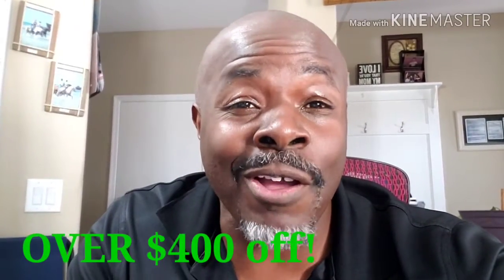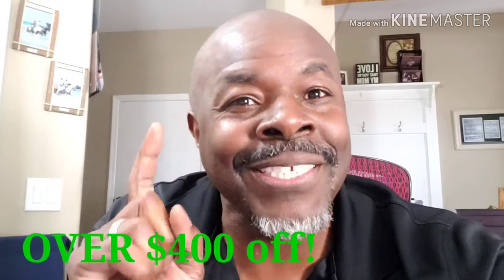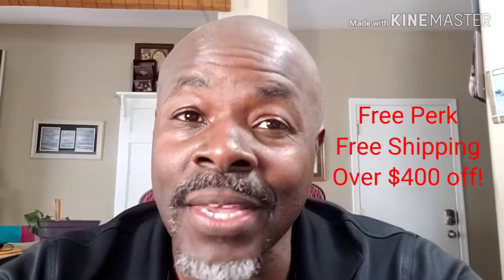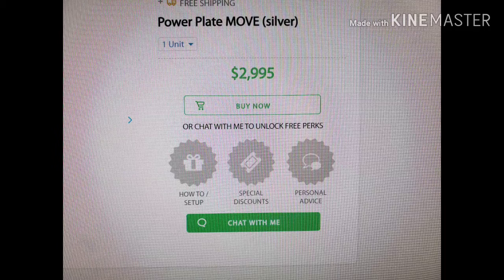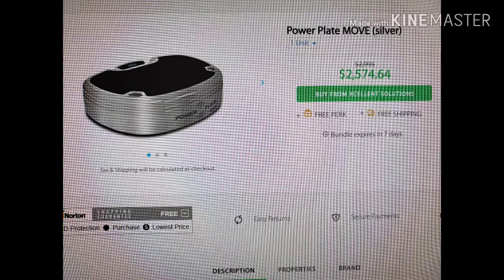Best Priced Whole Body Vibration Plate For Home Gym - Power Plate Move Huge Discount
The best priced whole body vibration plate is here!  The home gym of your dreams is found right here and for a limited time, you can get the power plate move whole body vibration plate at a sweet discount!

If you are looking for the best-priced whole body vibration plate on the market, then look no further than the Power Plate Move!

It's brand-new and never been used by anyone but YOU!

The MOVE is the perfect combination of size and function. Its base has been designed from the ground up to save as much space as possible without compromising a shred of performance. It's light enough to be moved from room to room, yet sturdy enough to support a full 300 lbs. Complete with six variable frequency modes, the MOVE can cover a wide range of functionality. Whether you want to achieve a relaxing massage or a gut-busting, sweat-inducing workout; the MOVE is efficient and effective no matter how you choose to use it.

DETAILS
What’s Included:

- Hand Straps (set of 2)

- Rubber Mat

- Remote Control

- Power Cord

Features

Grade: Consumer

Color: Red and Silver are available upon request for no additional charge -includes a 12 week lead time.

Frequency Range: 30-40Hz, Low/High

Time Selections: counts up from 0-9 minutes; :30 and :60 second presets accessible via the remote control

Vibration Energy Output (amplitude): Low or High

PrecisionWave™ Technology: High-quality harmonic vibration system that provides uncompromising performance for unsurpassed results

Below is a list of solutions you may find valuable to your life!

NON-INVASIVE way to manage and eliminate stress?